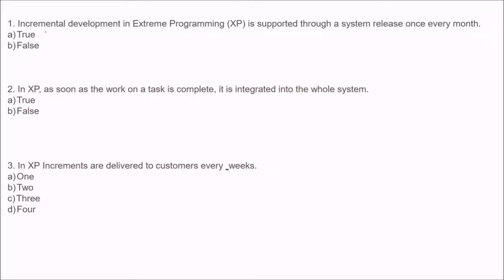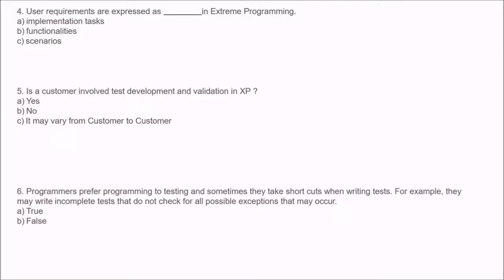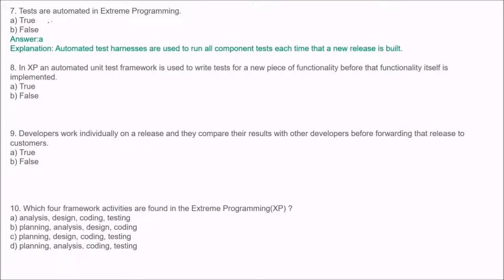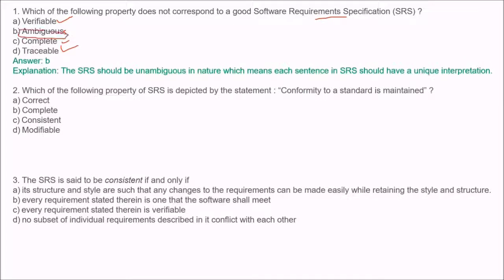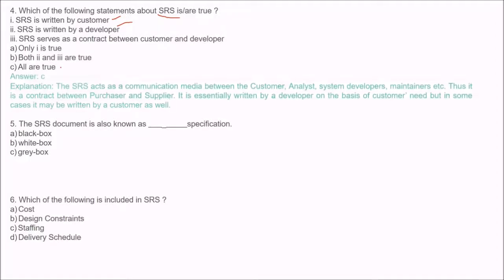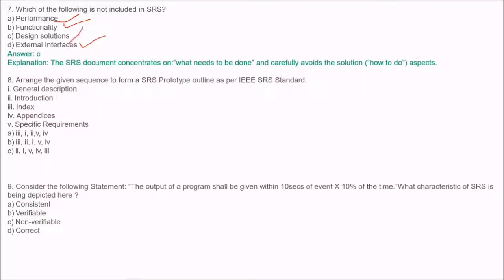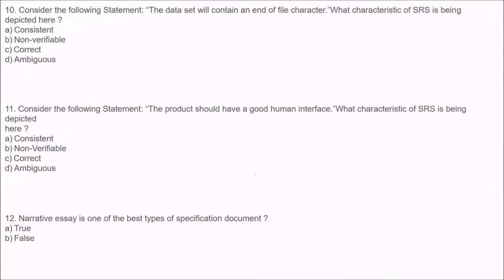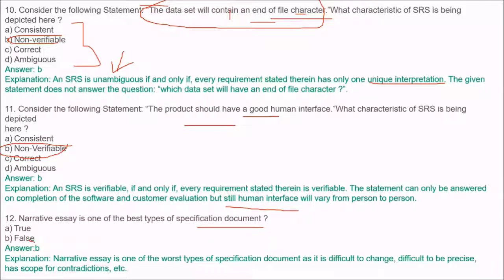Software Engineering Questions and Answers MCQ PART 4